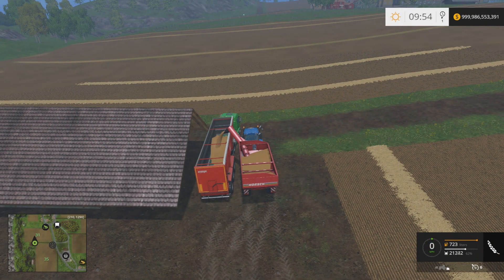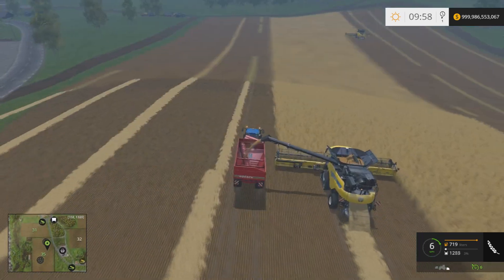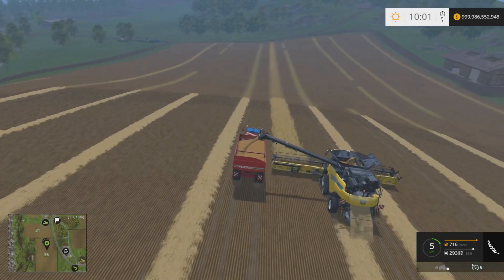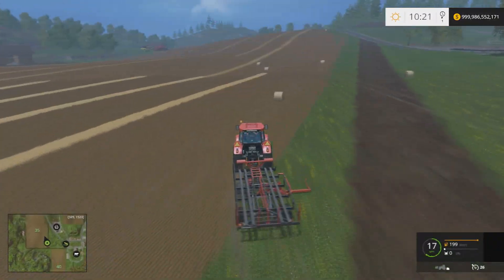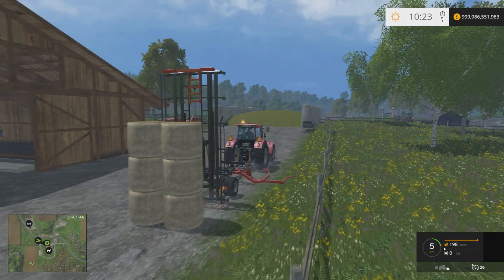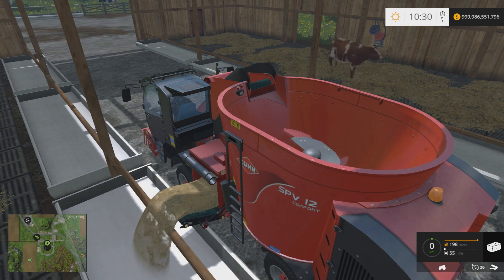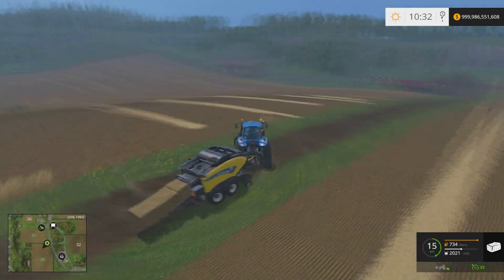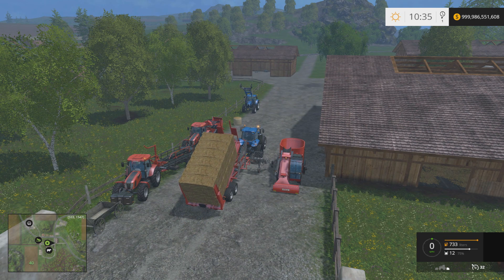Learnin' Time Episode 16:Farming Simulator 15 How to Raise Cows Part 1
Mike and Jon from PumaPlow.com are back with another episode of Learnin' Time.  This is the start of how to raise cows in Farming Simulator 15 on the PC.  This episode focuses on growing and gathering straw for the cows.